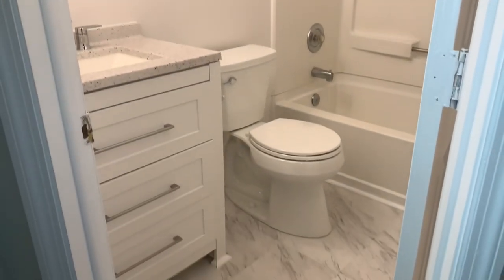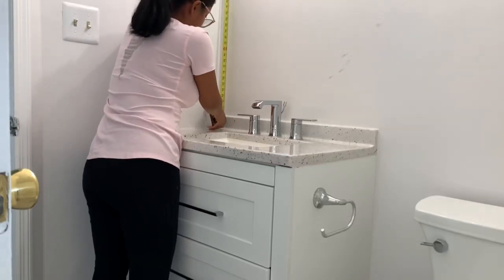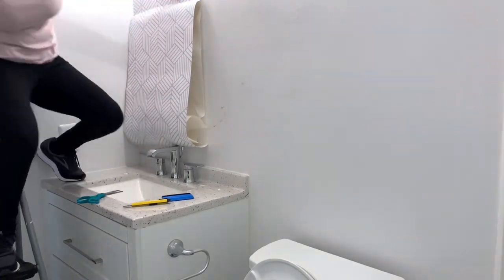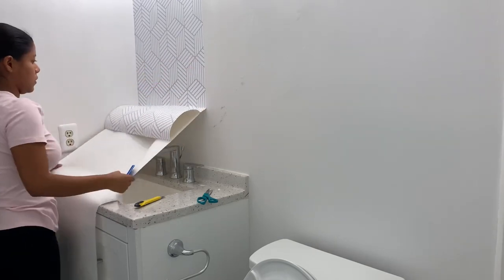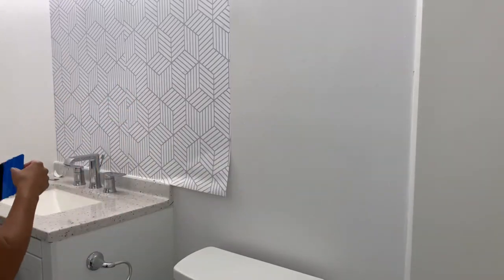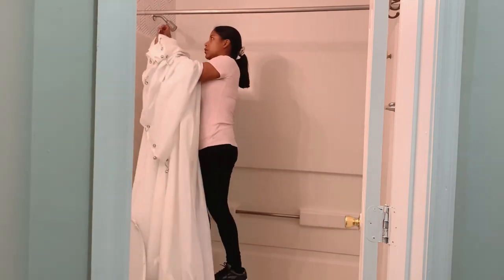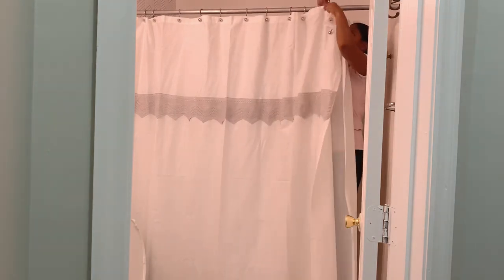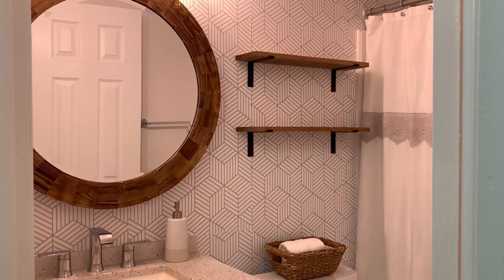DIY SMALL BATHROOM REMODEL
DIYBathroom remodel for my mom's guest bathroom. This bathroom renovation included how to install wallpaper, mirror, wall shelves, and even shower curtains to make a small bathroom seen larger and beautiful. This will give you bathroom renovation idea on a budget for those of you who want to try bathroom renovation DIY.

Links to some products used in this project

-Wood shelves

-Wallpaper tools kit: